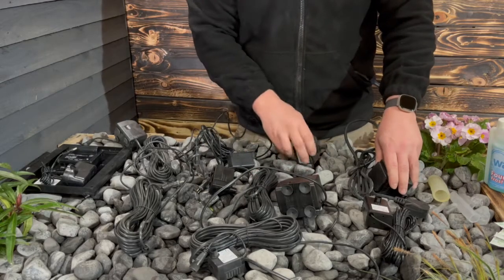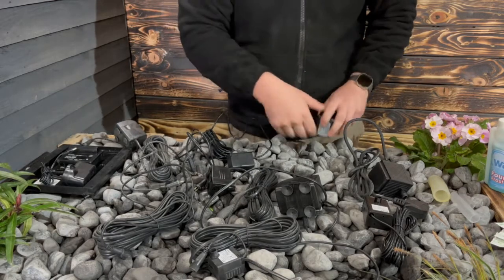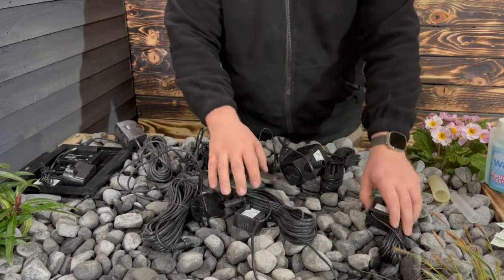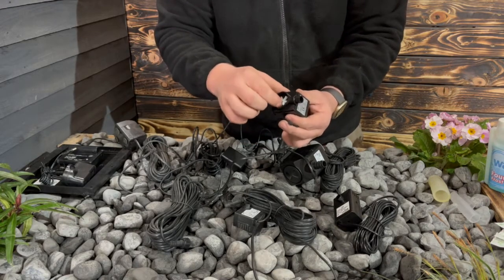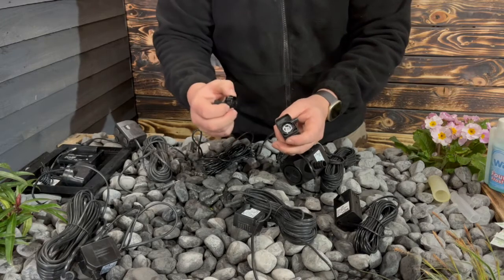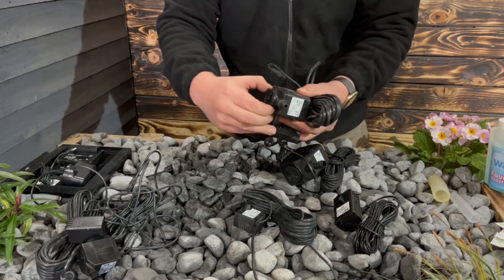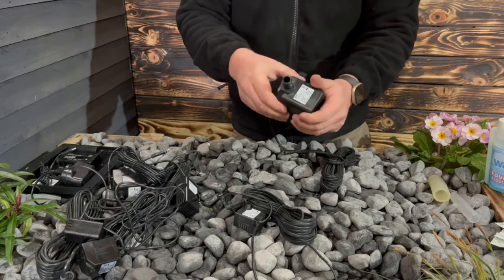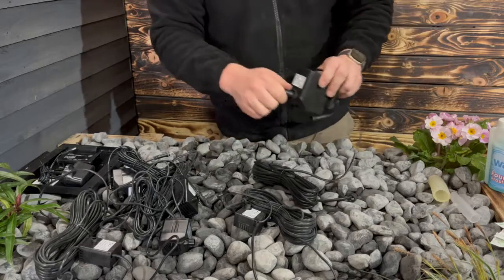Pump and Transformer FAQ